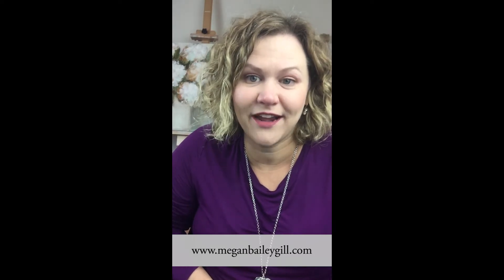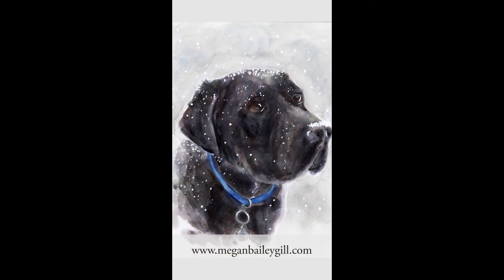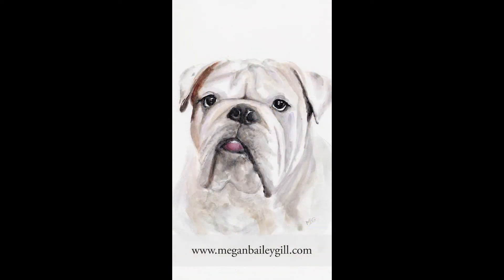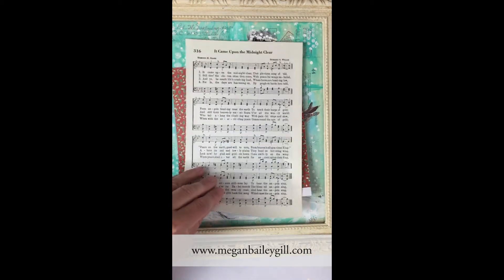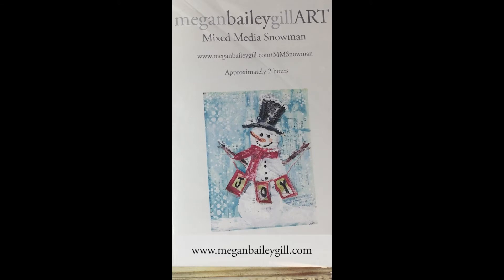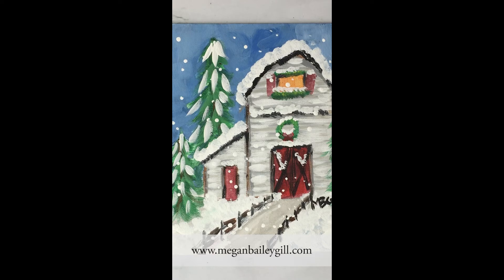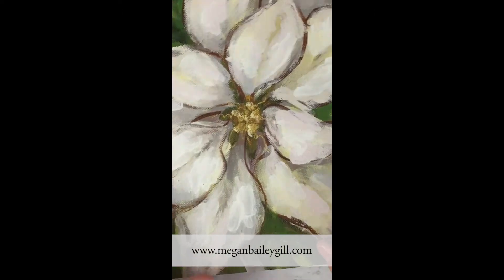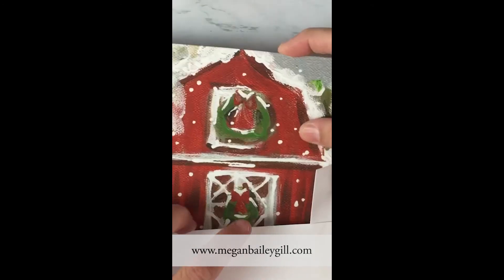Megan Bailey Gill 2020 Holiday Promos